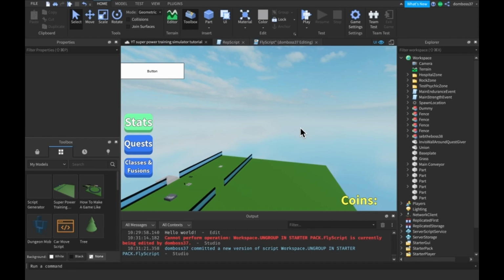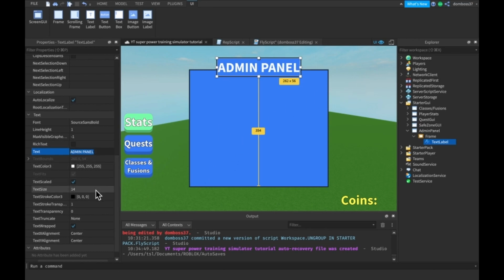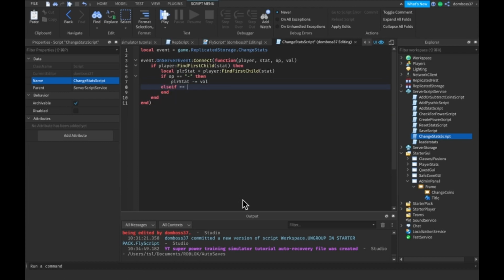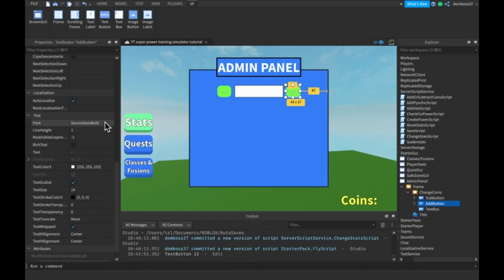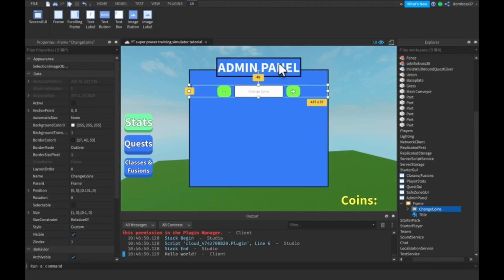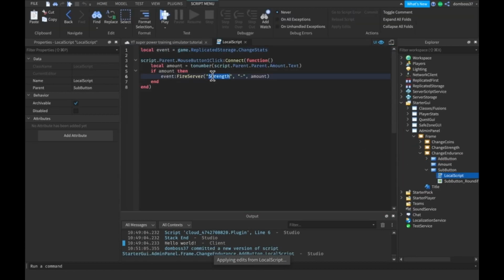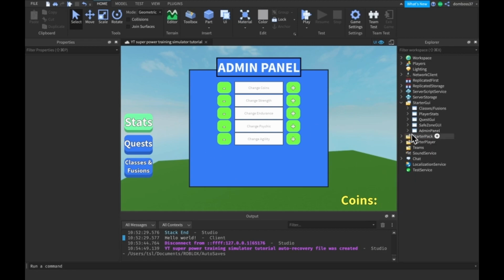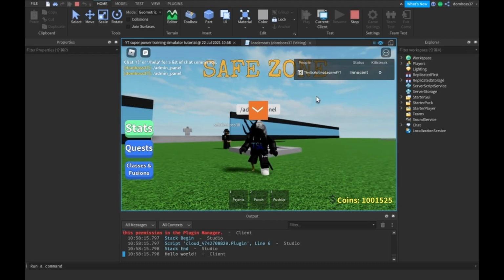ADMIN PANEL - How To Make A Game Roblox Like Super Power Training Simulator Part 16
Hey guys TSL here in todays Roblox Scripting Tutorial we will be adding an admin panel gui to our Roblox Super Power Training Simulator Like Game.Remember to Leave a Like, Subscribe, Comment, and Turn on Post Notifications so you never miss out on a brand new video.

I just released an official website for the channel, I would appreciate it if you'd check it out